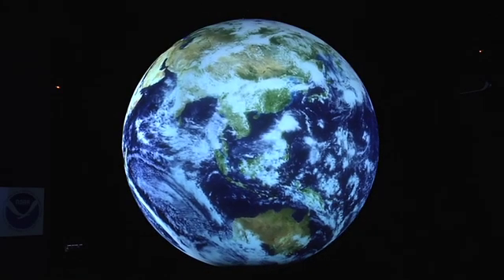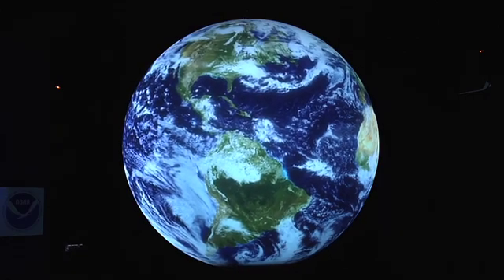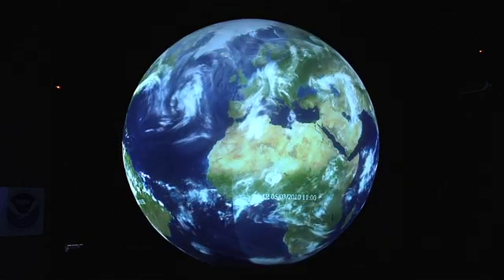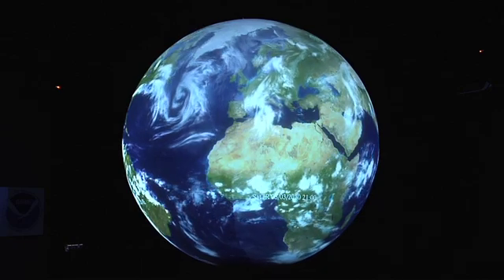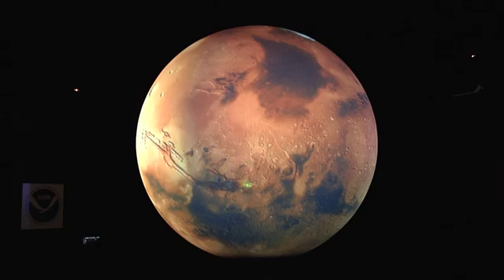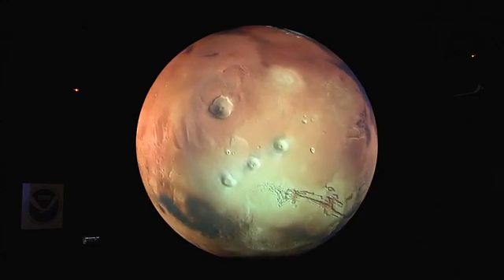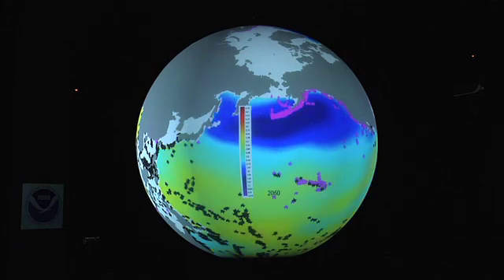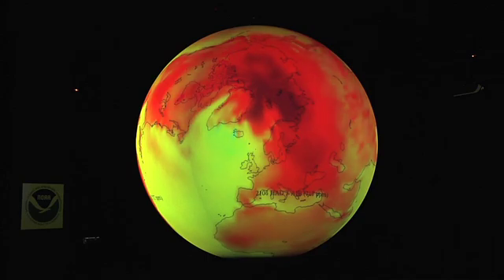Science On a Sphere Earth System Overview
Dr. Sandy MacDonald, the inventor of NOAA's Science On a Sphere, gives a Science On a Sphere Earth system overview in Planet Theater at the Earth System Research Laboratory in Boulder, CO. For more information on Science On a Sphere,